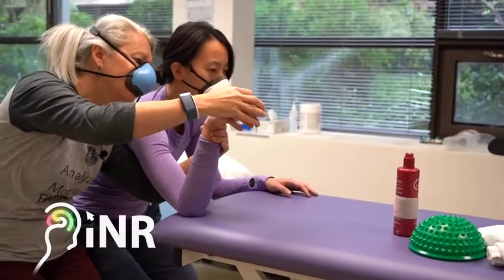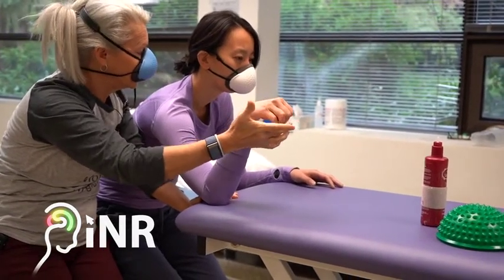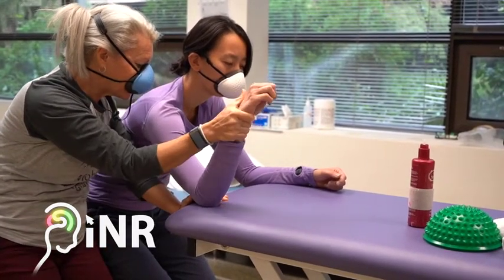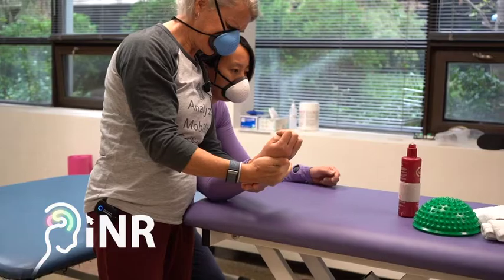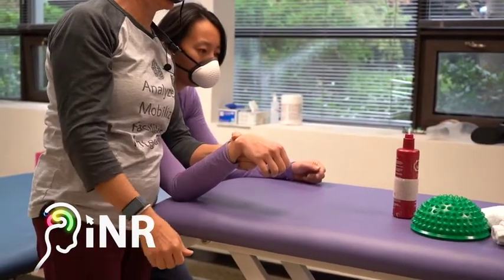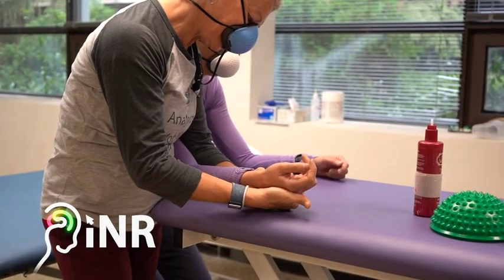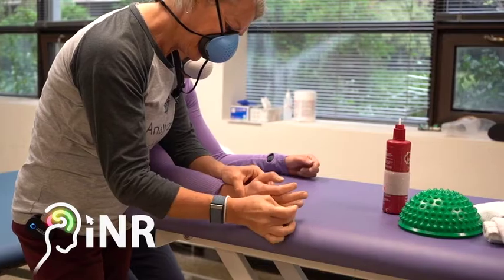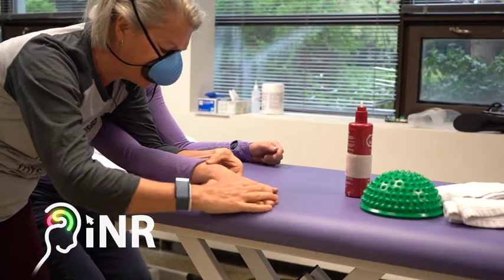Neuro Rehab Teaching Tuesday: Creating Wrist Alignment for Hand Contact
Teaching Tuesdays provide quick tips for neurorehabilitation physiotherapists. iNeuroRehab is an online platform that allows physiotherapists to further their neurological rehabilitation education. It allows you to further your continuing education goals at your own pace, on your own time, from anywhere in the world.